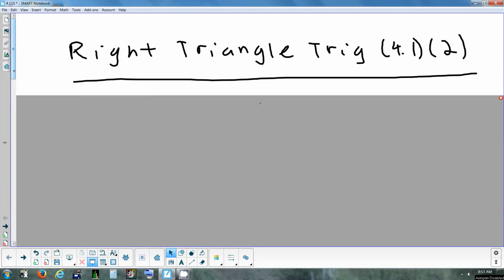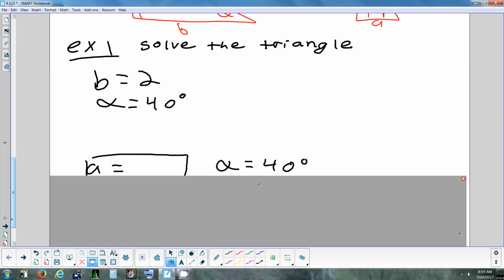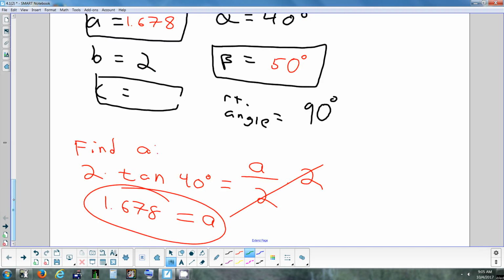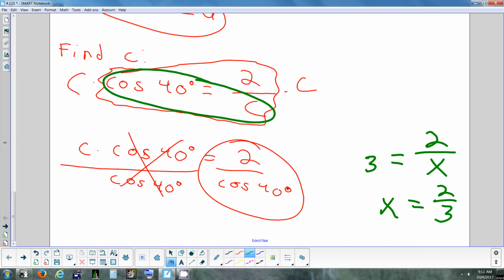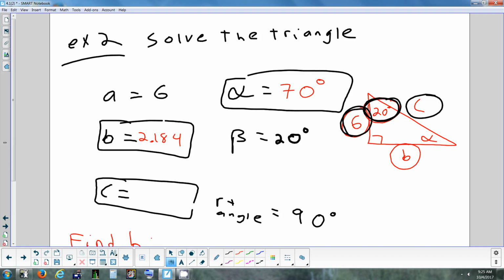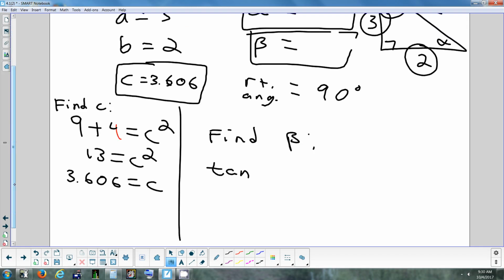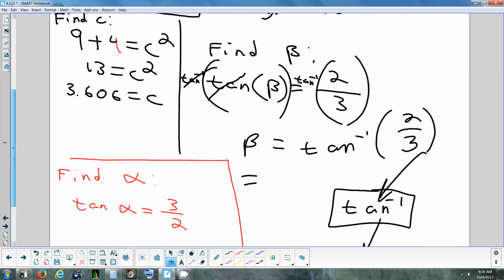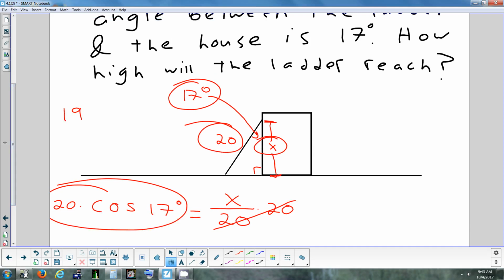4.1(2) Right Triangle Trig 10-4-17